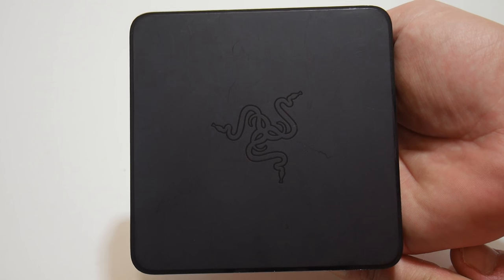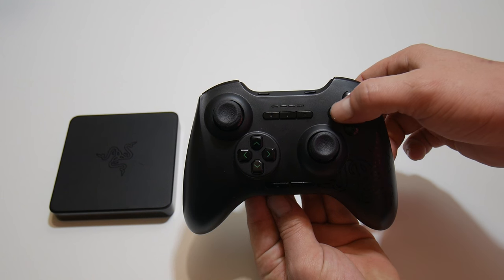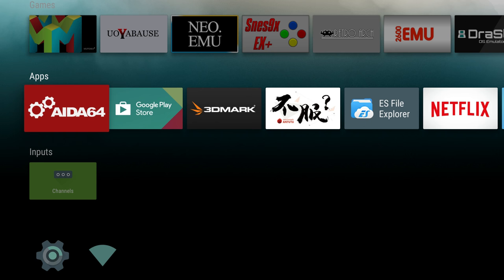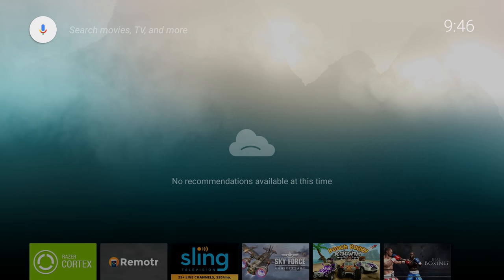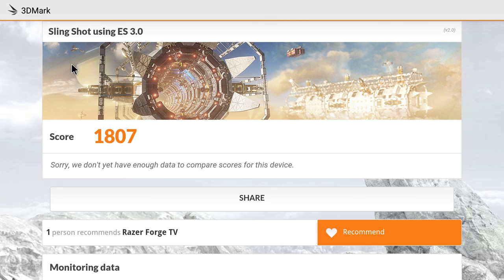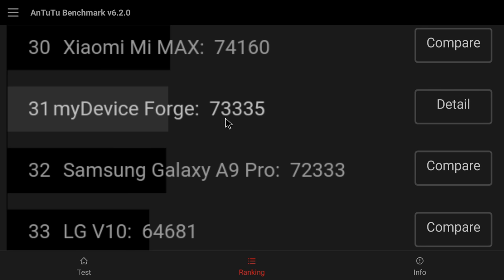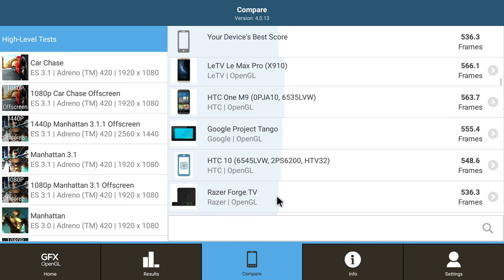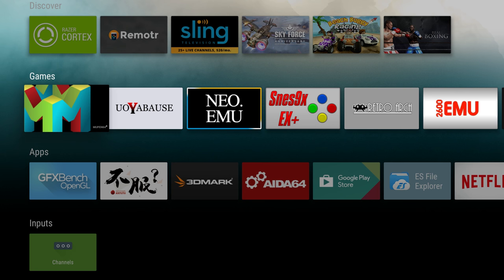Razer Forge Android TV Quick Look And Benchmarks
Android 6.0.1
Qualcomm® Snapdragon™ 805 @ 2.5ghz
Quad-Core Krait 450 CPU
Adreno™ 420 GPU @ 600Mhz
2GB RAM
16GB of Storage
Bluetooth 4.1 + HS
Wireless 802.11ac 2X2
Gigabit Ethernet